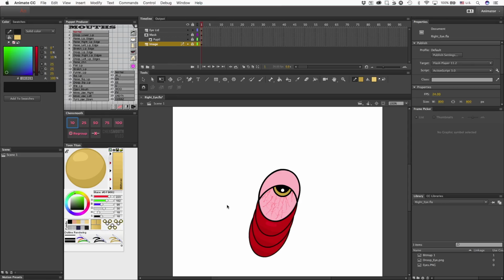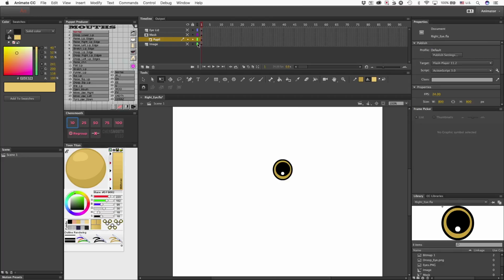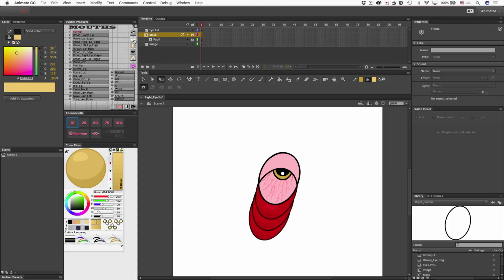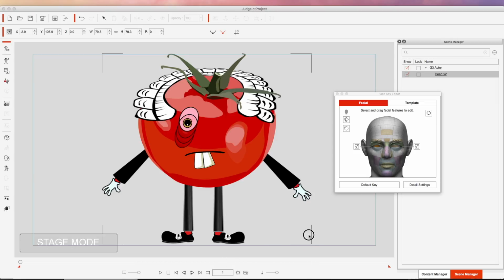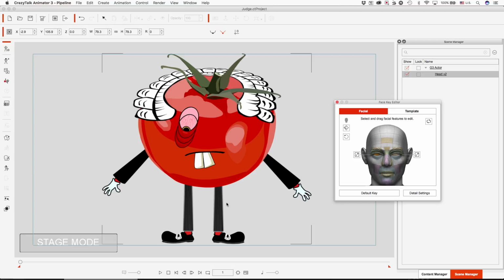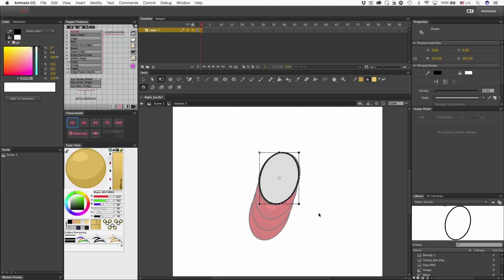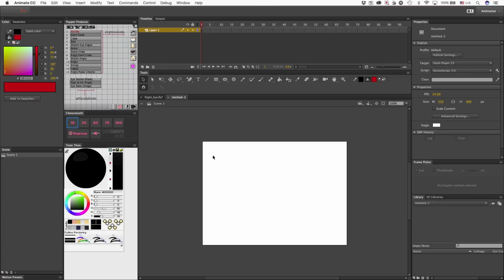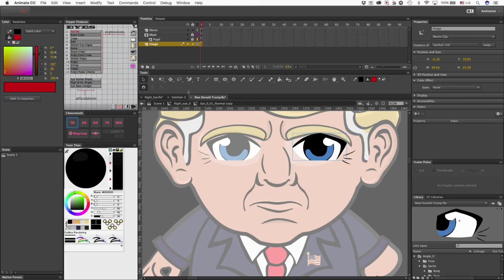Forum Issue- Eye Sprite Problem 👁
This video is a forum issue related to creating a custom eye expression.